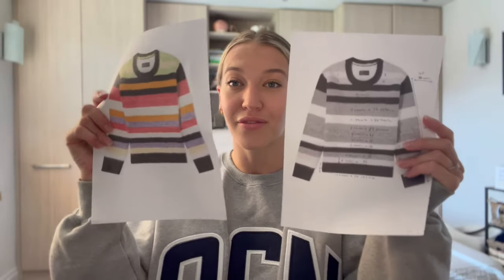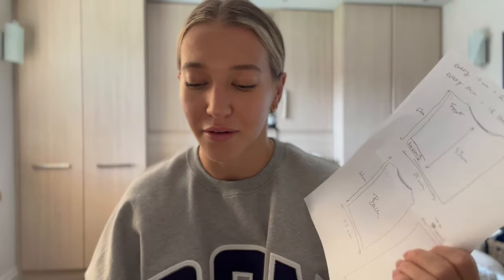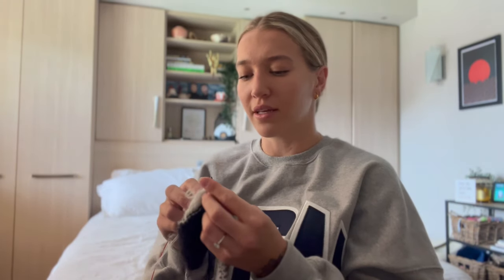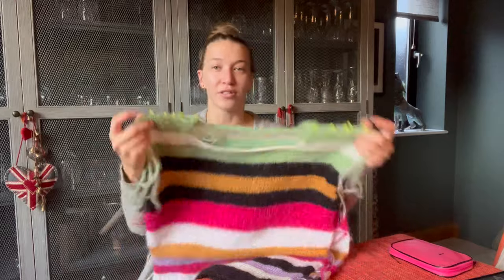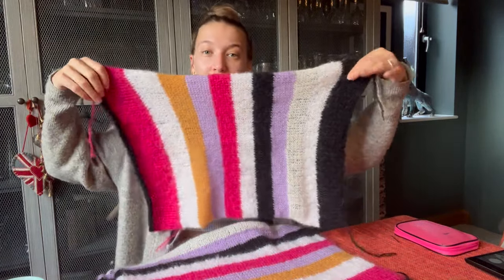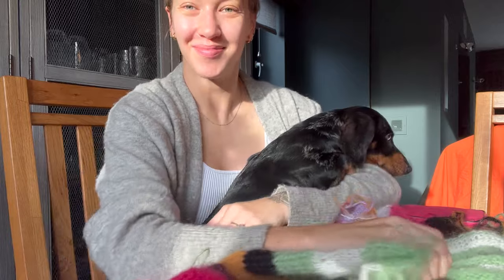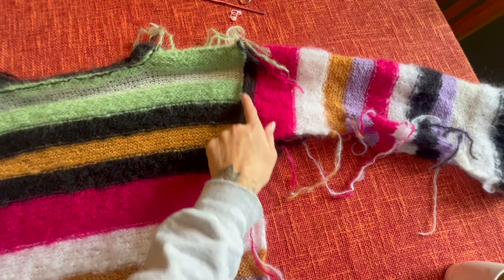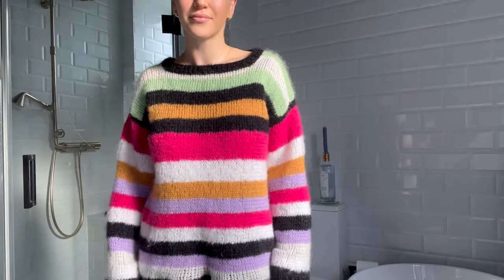I Knit Kendal Jenners' Jumper | Vlog | Beginner Knit Project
After seeing Kendal wear this jumper on The Kardashians I had to make it. I've listed the yarns and needs I used below:

Needles: 6 cm

(I also realised I didn't say how many stitches in a row the sleeves were... oops.. they were 64 stitches)